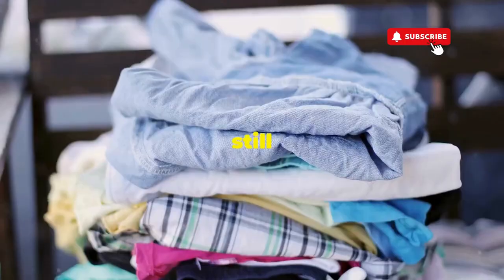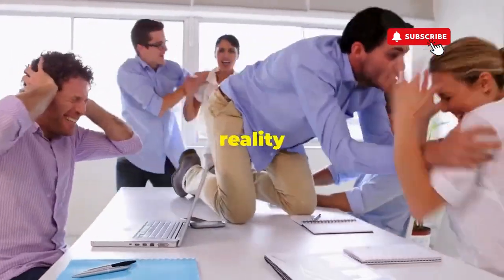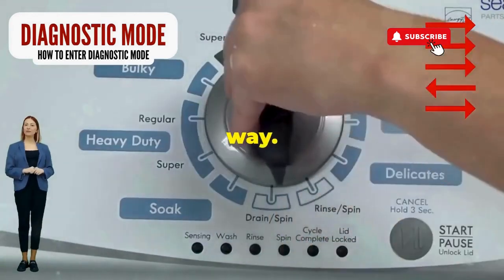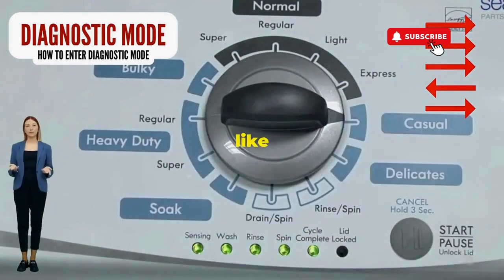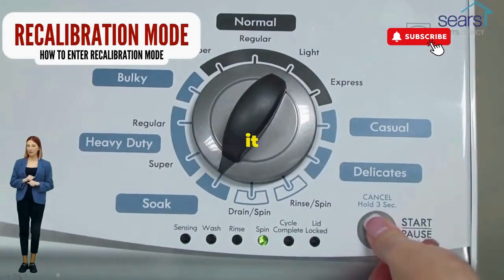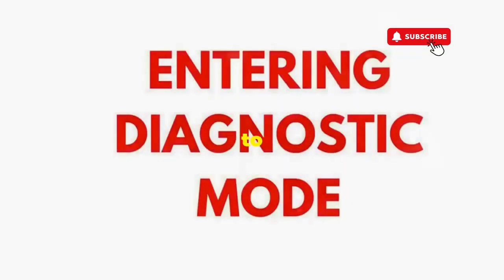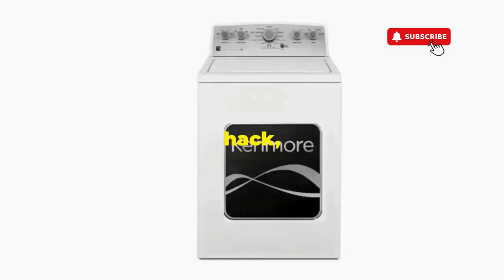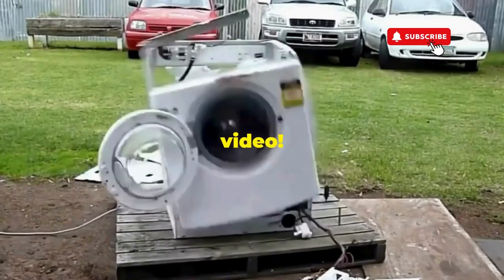**Whirlpool Washer Manual Test Mode – How to Enter and Use It! 🛠️⚙️**